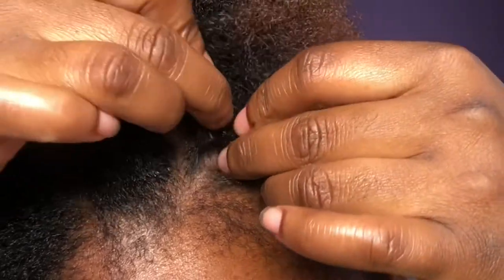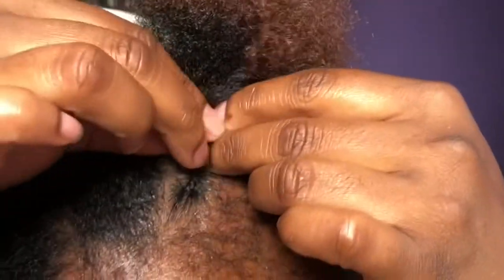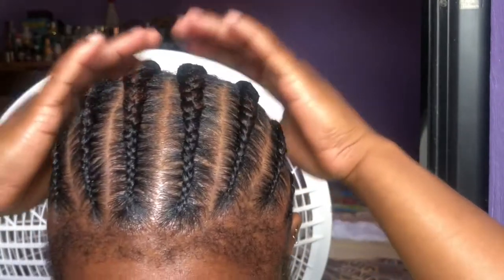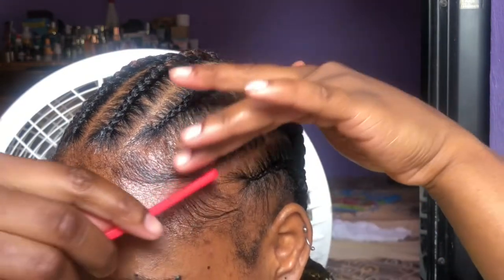FEEDING BRAIDS ON 4c NATURAL HAIR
Hi everyone well come back to my channel. In this video I will be showing you how i do feeding braids on my 4c natural hair.
Products
✨2 Packs of X-pression Braids
✨Edge control
✨Scissors
✨comb and hair oil of you choice.